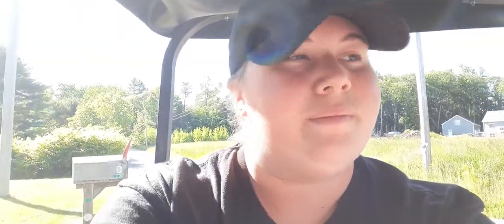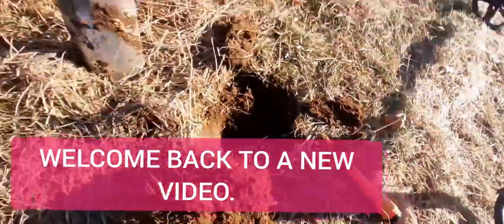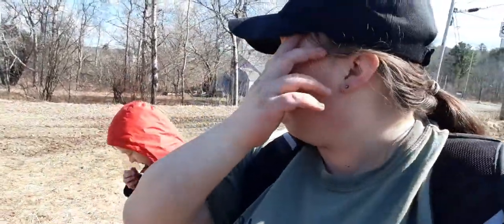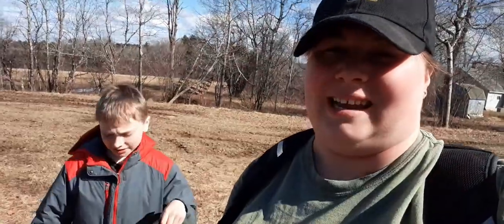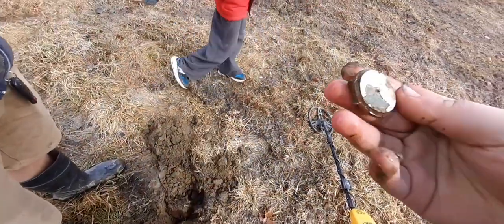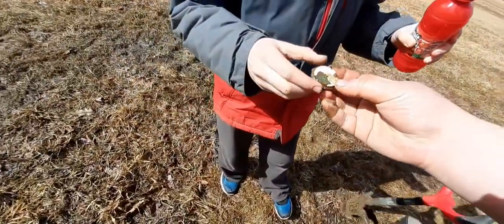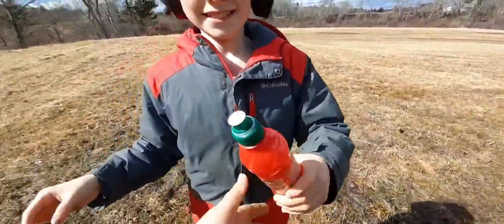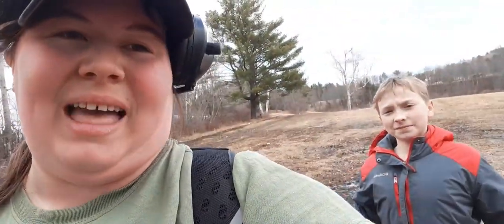Kristina Rogers History Saver Metal Detecting 1800's Train Stop. "He found what?"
Welcome back to a new episode of Kristina Rogers History Saver. In this episode we are proud to announce that this is one of the new permissions we finaly got. This is a spot where there was a train stop in this town. I can't waite to show you all what we have found. We have been very busy with work. We are back though and many videos to come.

Original Music done By Yours truly Kristina Rogers History Saver

Garrett Ace 400 metal detector

Garrett Carrot Pinpointer

links to some of my older videos